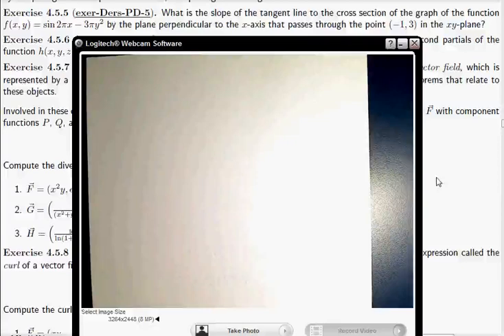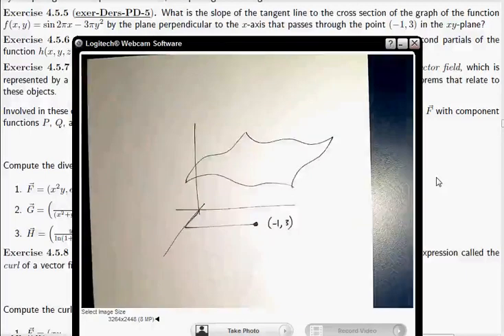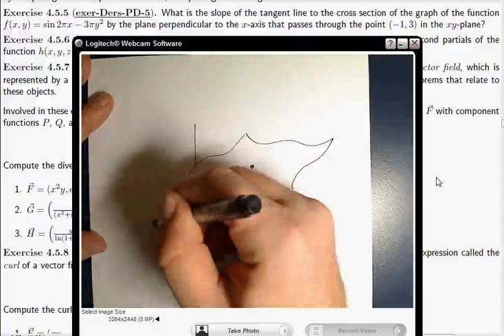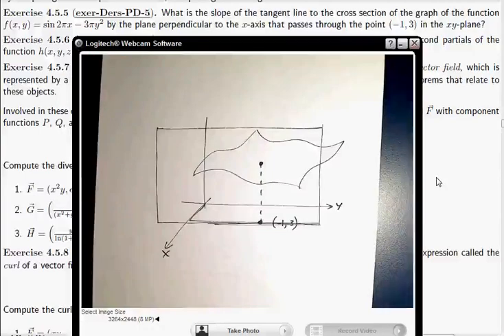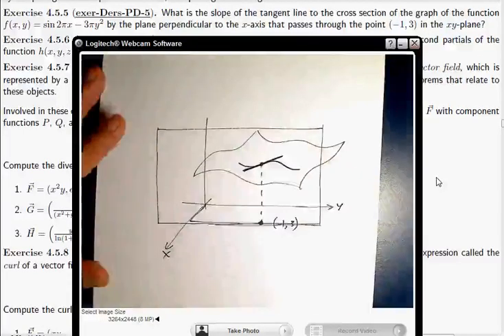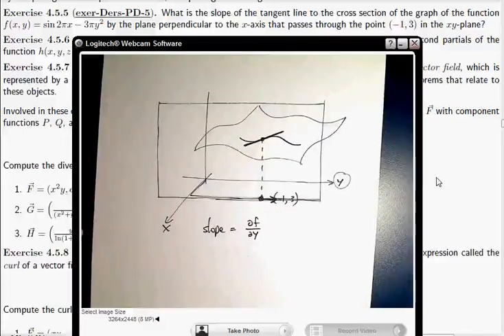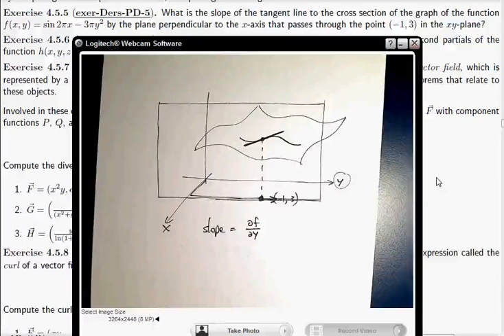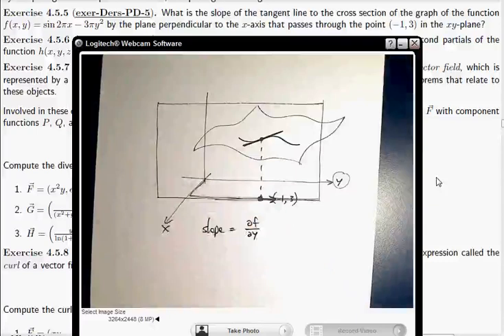Solution to Exercise Ders PD 5